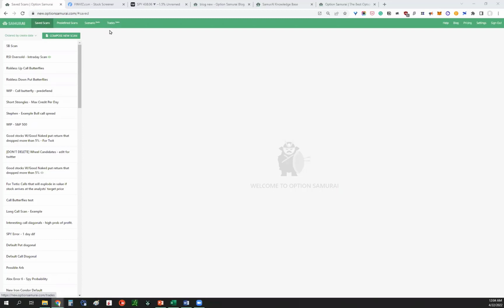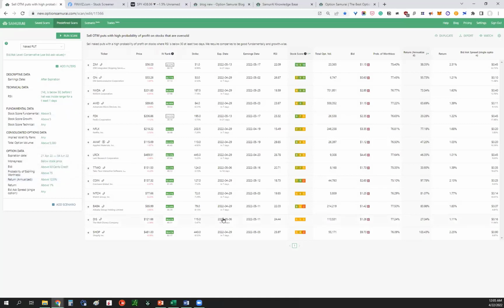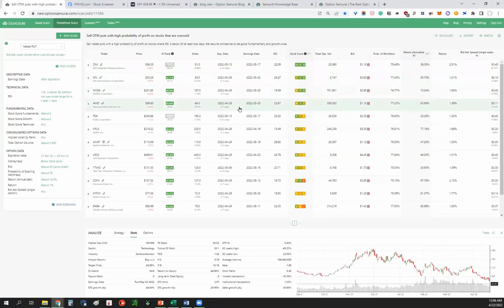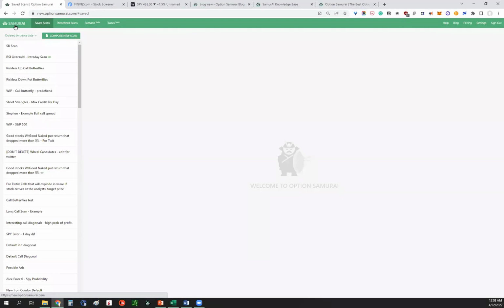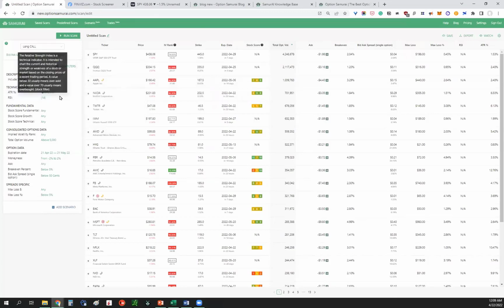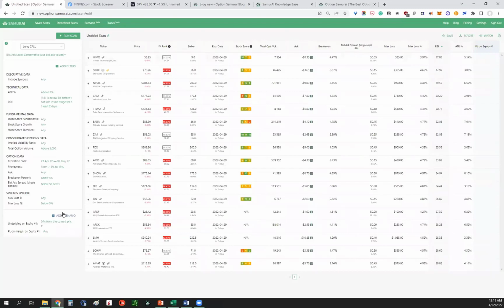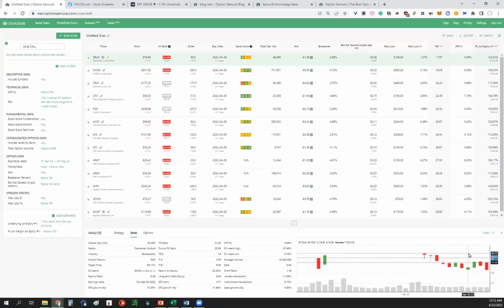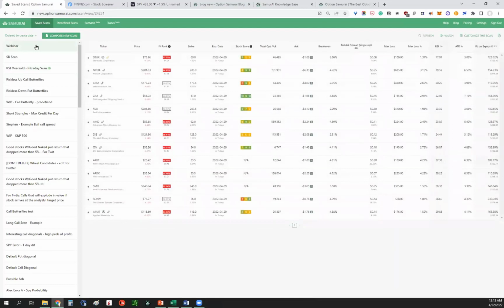Options Screener - Option Samurai Webinar - Use Case #1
This is the 1st use-case presented in our webinar titled "Using Option Samurai To Improve Your Options Trading," which we did in April. This video will show how you can use Option Samurai's options screener to scan the entire market to find options trade ideas for every market condition.

In this use case, we will build a scan that looks for oversold stocks and then finds good puts to sell or good calls to buy. We will also set an alert to notify us of new trades even when we are not in front of the computer.

In this video, the following sections are:
0:00 - Introduction
1:16 - Predefined scans
2:05 - Edit Predefined scans
5:43 - Build a scan from scratch
8:17 - Add a scenario for the entire market
10:19 - Save a scan and set an alert
10:58 - Conclusion